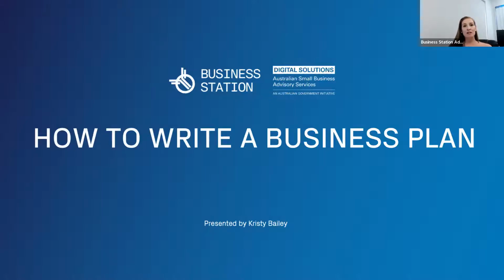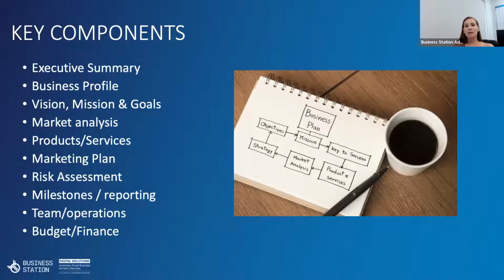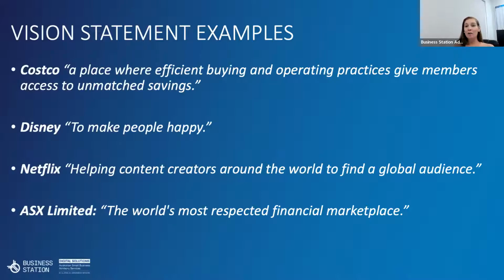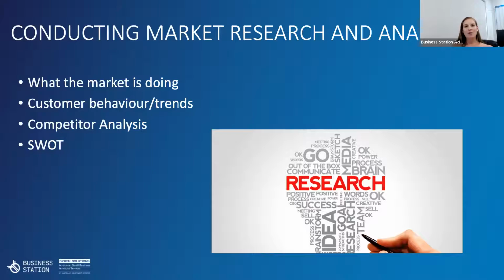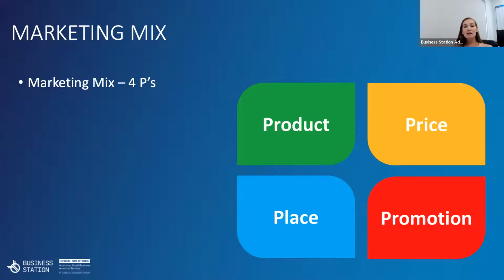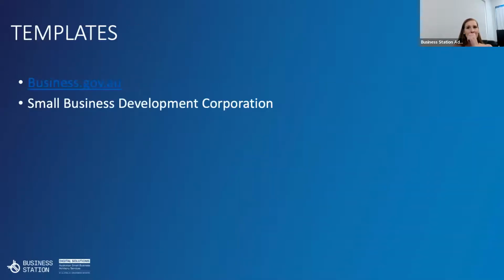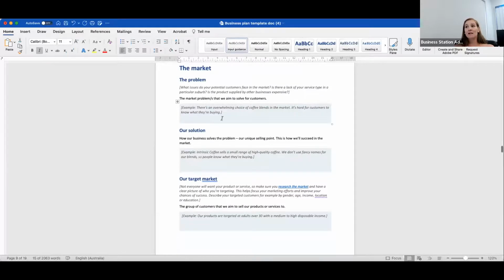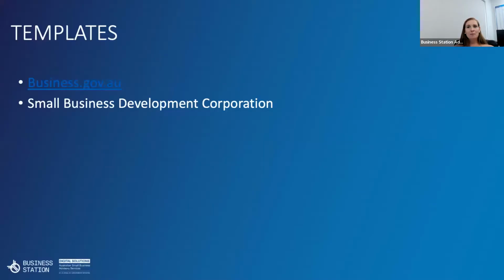How to write a business plan by Kristy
Allowing you to prioritise your efforts and evaluate opportunities, a business plan is crucial for all small businesses. A good business plan can help you when you’re starting a new business, looking to boost your existing business or if you’re looking to secure finance.

In this webinar we’ll go through the key components of business planning, from the marketing where you’ll identify your customers and understand your competitors through to the cash flow and financial forecasting. Discover the benefits of a strategic business plan and learn how to confidently write your own

ABOUT PRESENTER
Business Strategist and Managing Director of One Eighty Marketing, Kristy Bailey has more than 18 years’ experience in strategic marketing, communications, PR and business management.

Kristy has founded two highly successful start-ups and has worked closely to develop and grow more than 20 small businesses throughout Australia, achieving results such as huge revenue growth and multiple state and national award wins. She has also written and delivered training packages to assist in the personal development and education of a wide range of small businesses.

Kristy holds a number if professional qualifications including a Diploma in Tourism and a Masters in Marketing and through her strategic approach takes pride in helping businesses to accomplish their goals